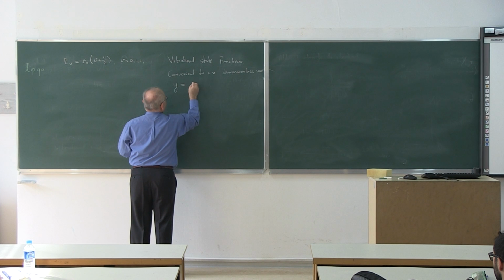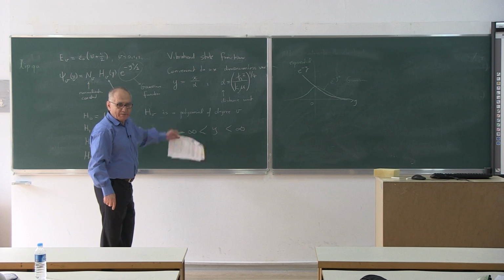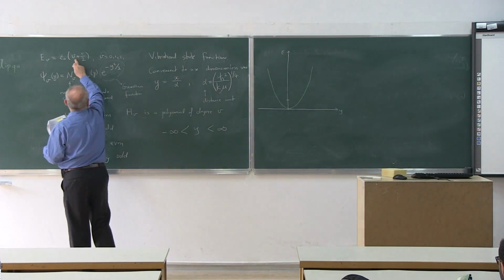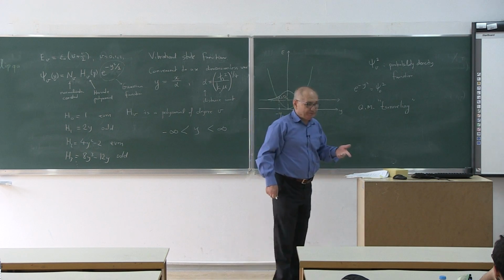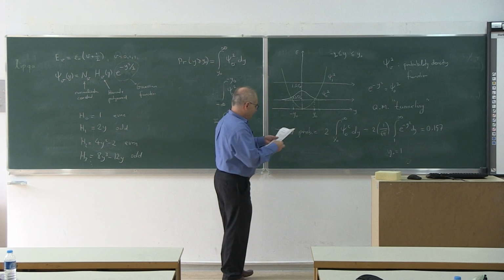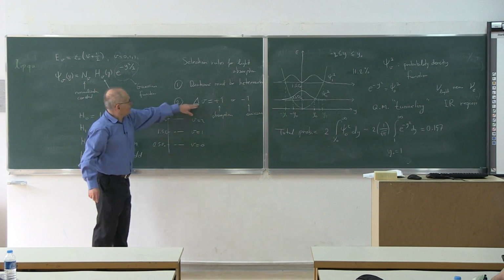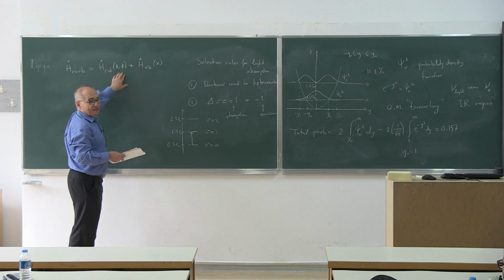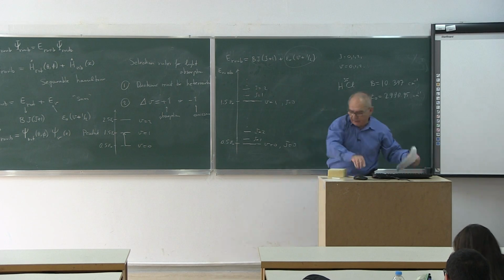Quantum Chemistry - Lecture 7.2